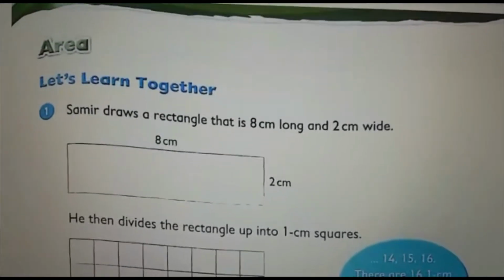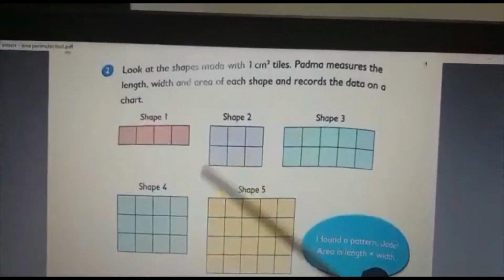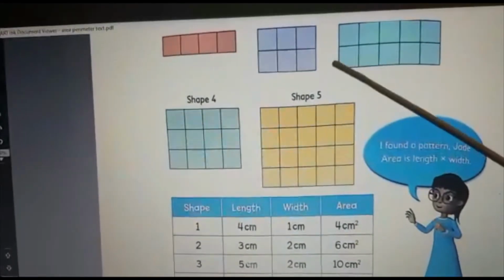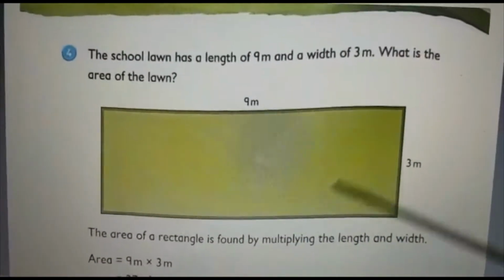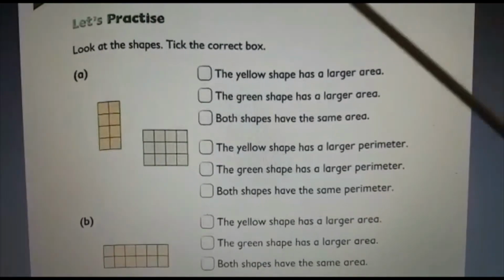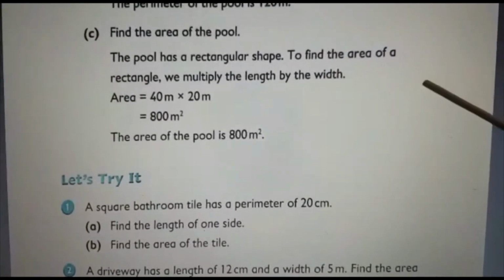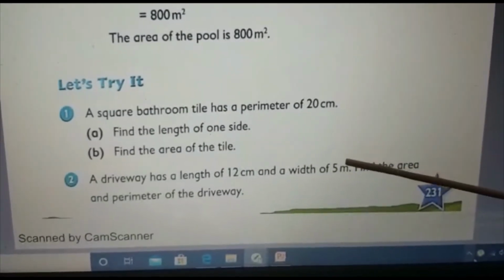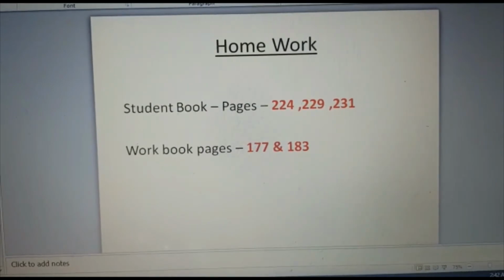unit 11 Ares student book Grade 4 BY TR Ambily